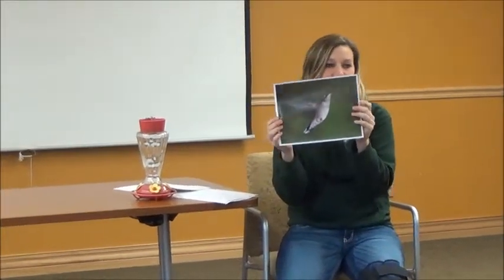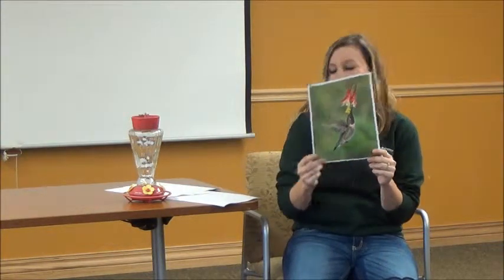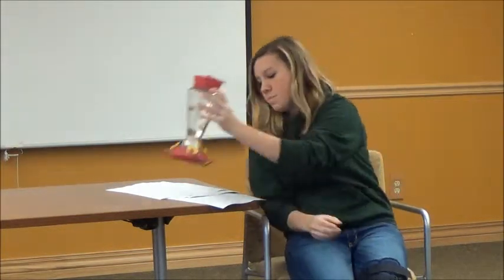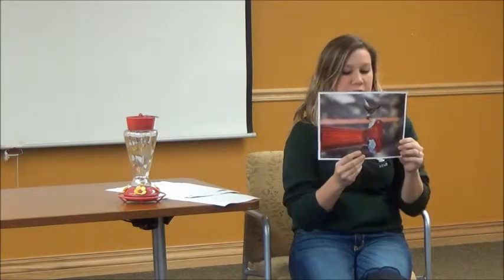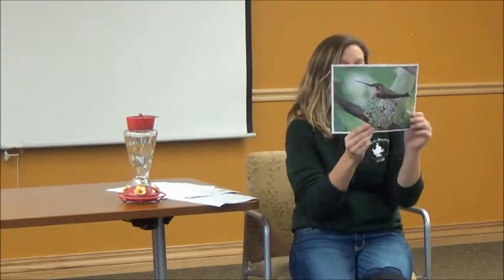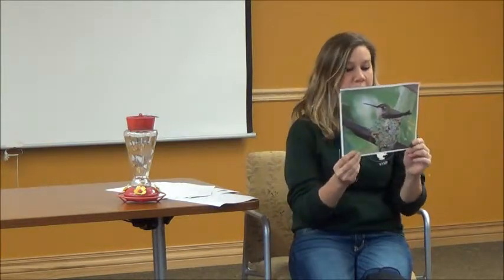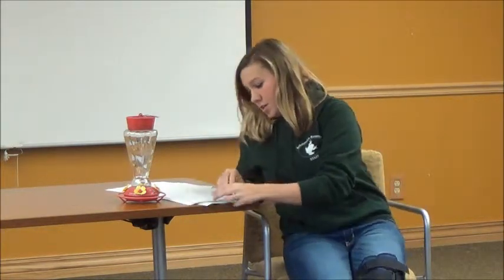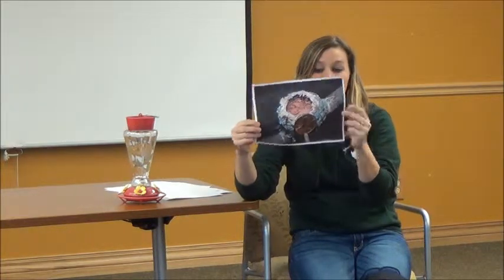Schmeeckle Reserve Nature Notes- Ruby throated Hummingbird, presented by Sarah Bennett